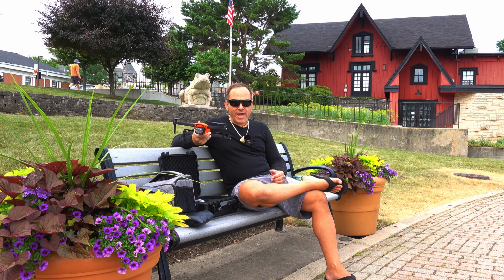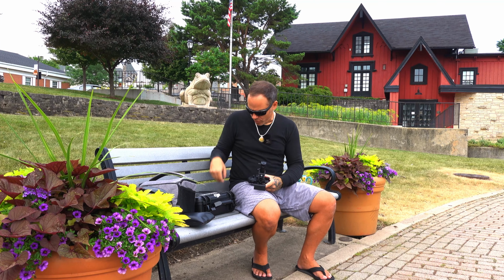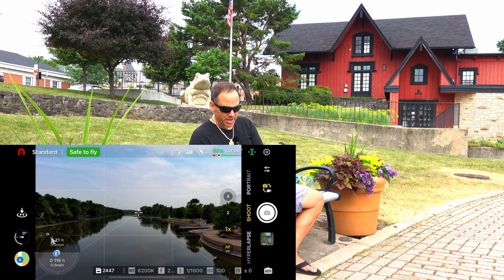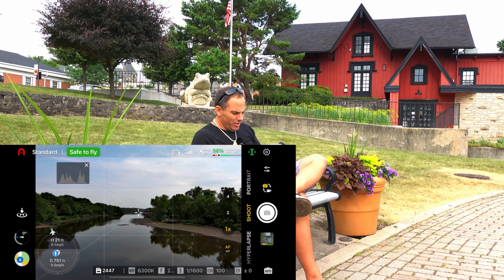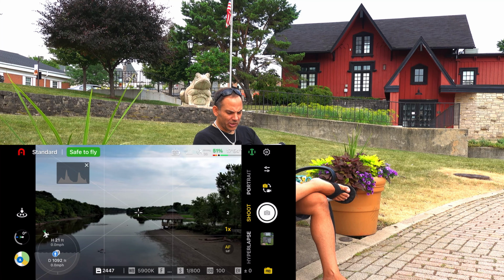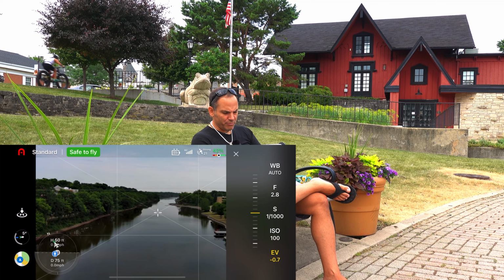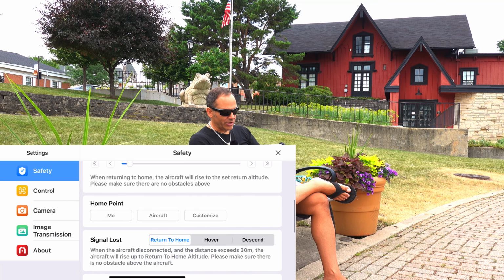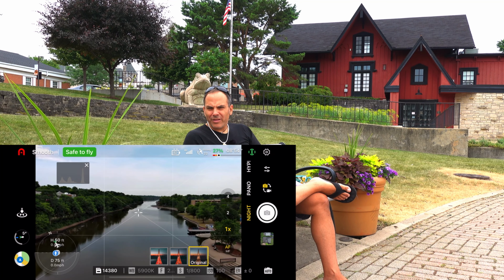EVO Lite+ Sky App Basics and Bugs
A Sky App walkthrough a bit with how it is July 1, 2022.  Some definite annoying bugs and can be greatly improved upon simply I bet hoping Autel addresses these things and more.  Have a safe 4th of July weekend everyone and fly safe!  🤙🏾